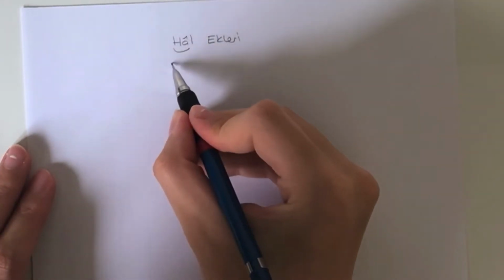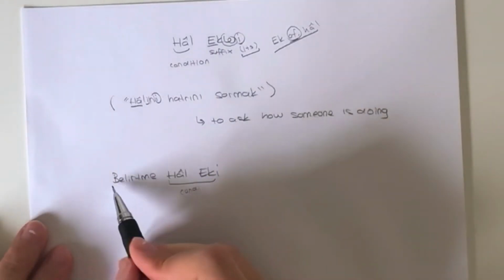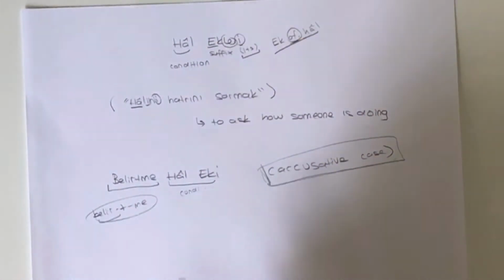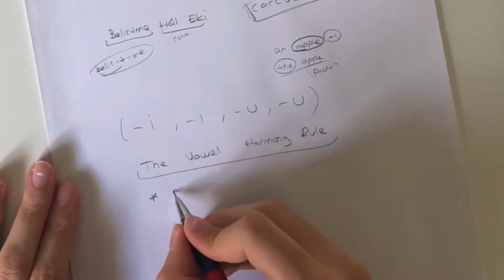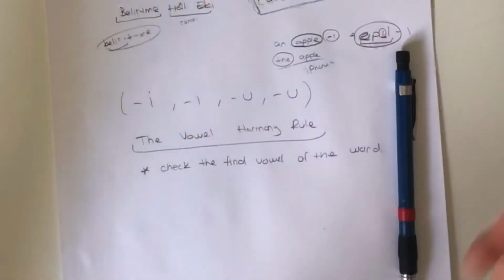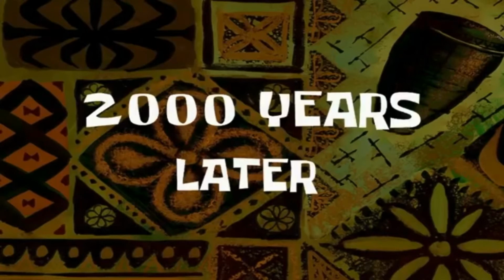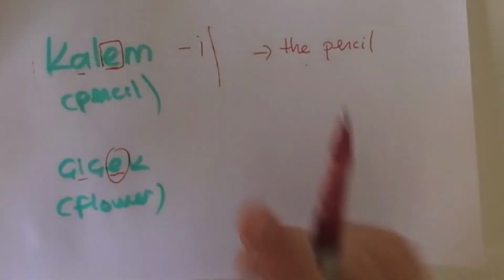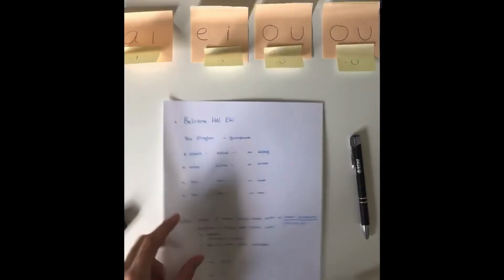Turkish Lesson ~ Accusative Case (Belirtme Hâl Eki) /TurkishWithSerra